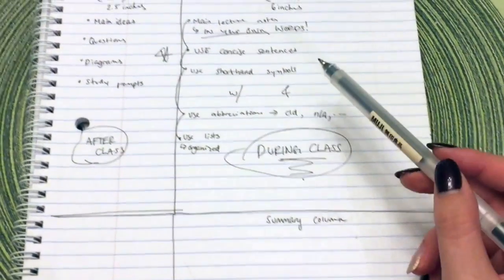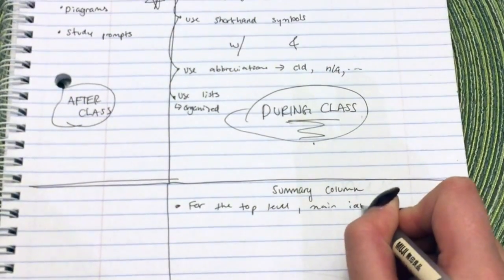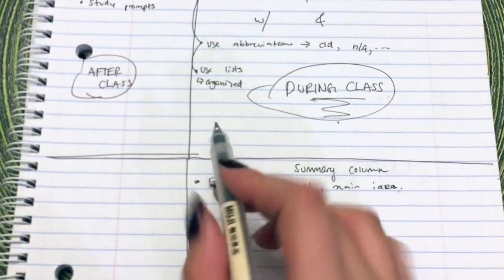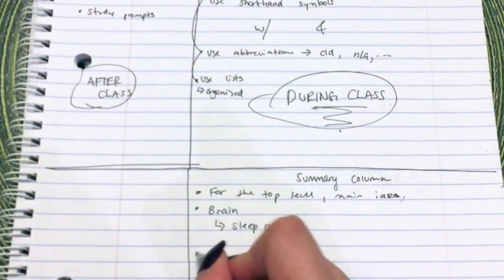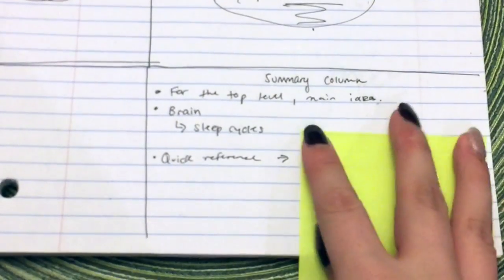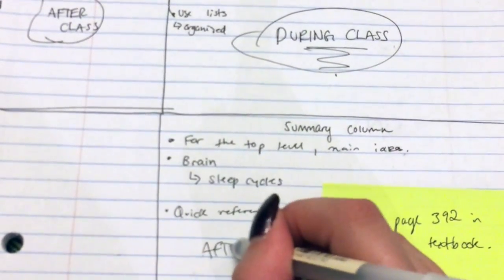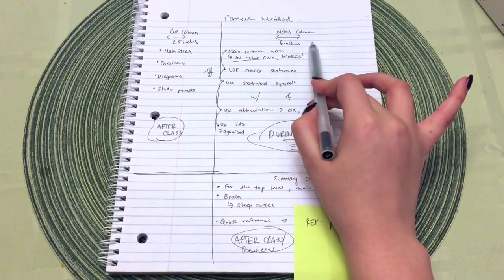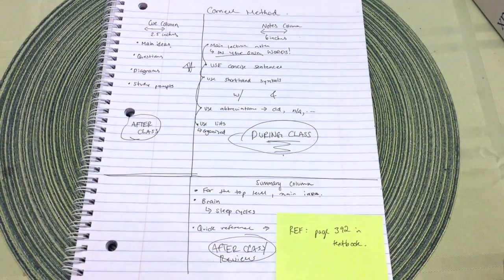How to Use the Cornell Method of Notetaking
Hey Ryerson FCS! This video is to teach you how to use the Cornell Method of Notetaking.